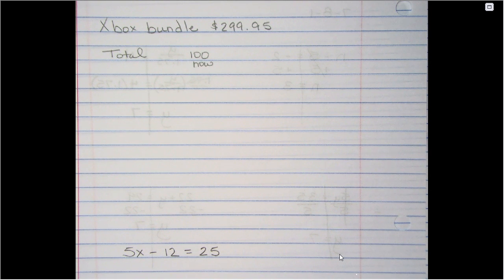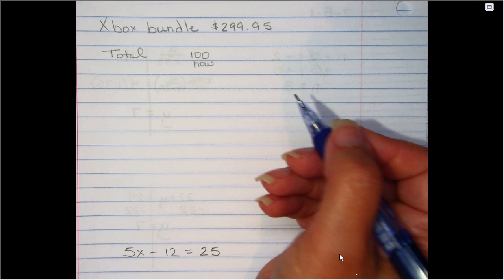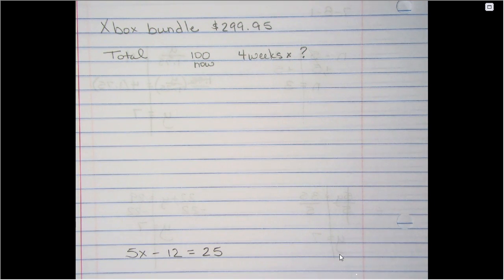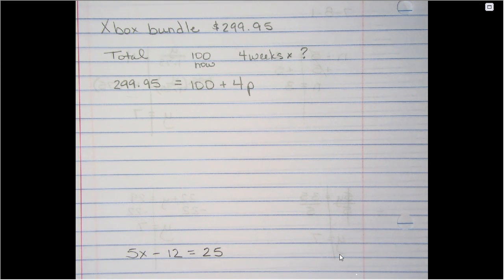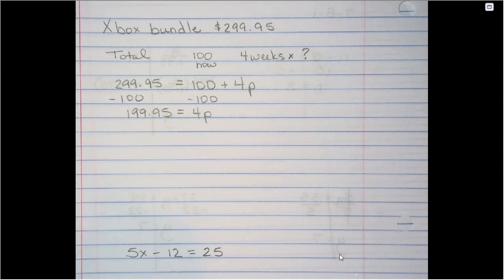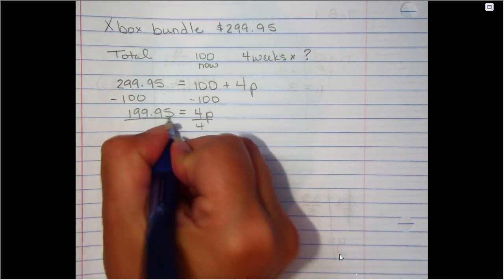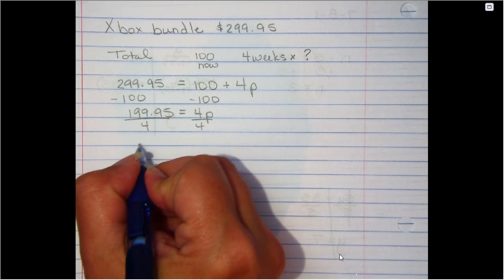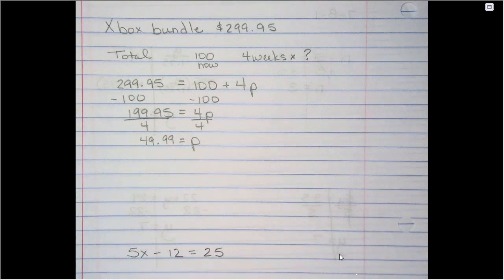Writing or interpreting two step equations